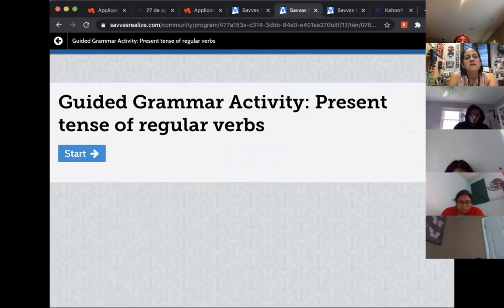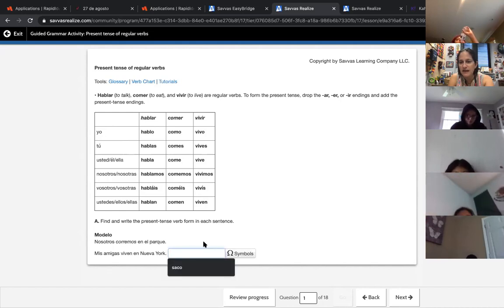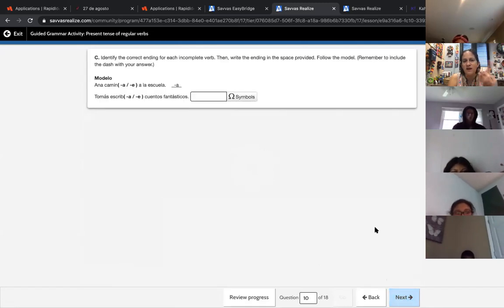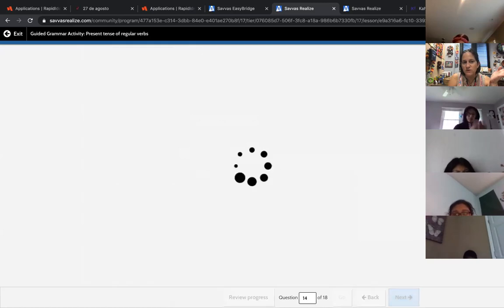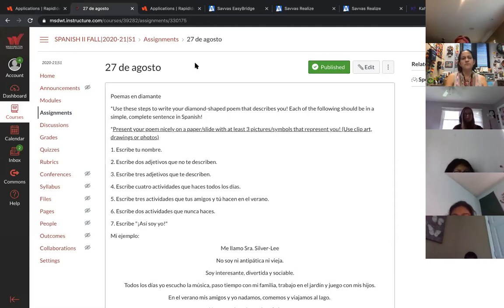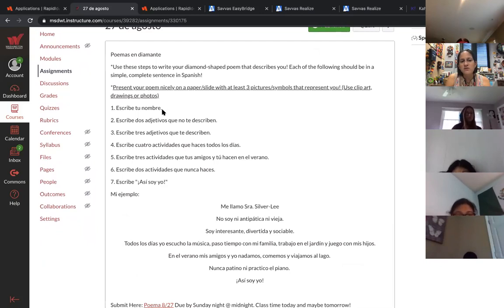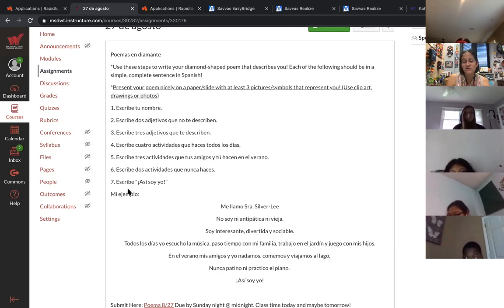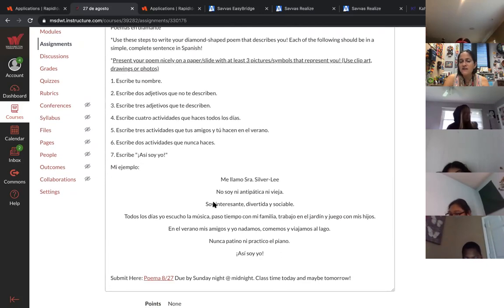Spanish II 8/27